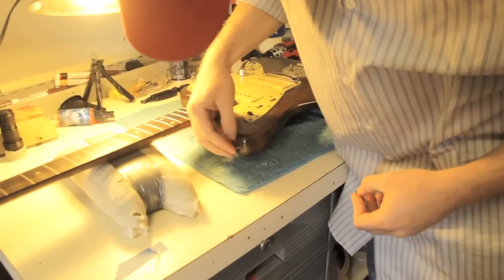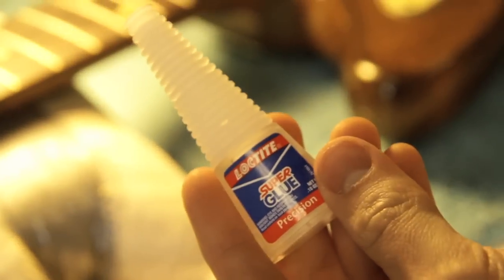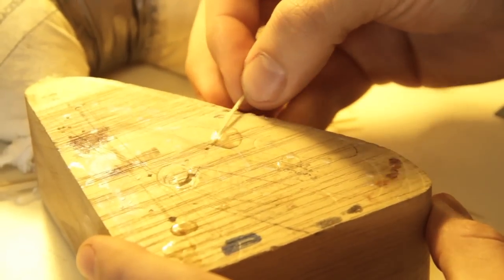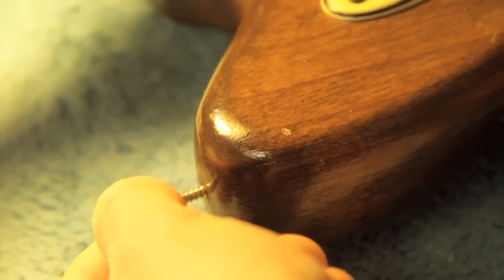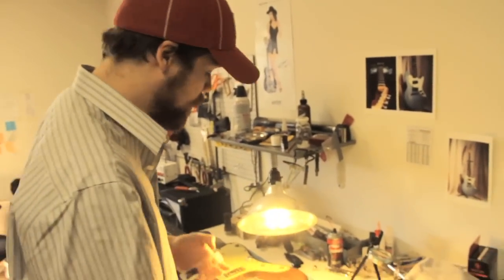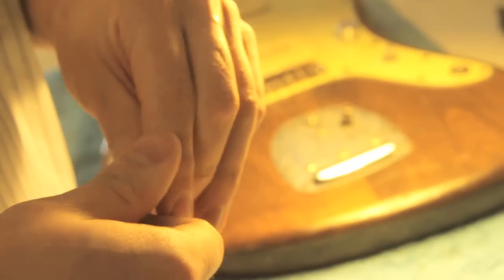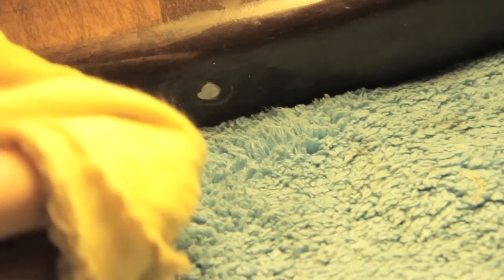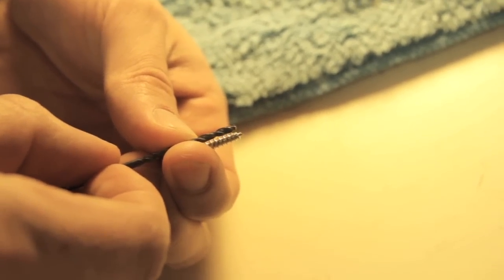Fixing a Guitar Strap Button DIY - Tech Bench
In this episode of Tech Bench, Paul takes us through some repair techniques to help mend a stripped strap button hole on an electric guitar. The first method has no doubt been used by salty guitar tech road dogs for ages. It uses a toothpick and some super glue and takes about 5 minutes to execute. The second repair features slightly more labor intensive epoxy maneuvering and drilling but is the preferred method. Whatever method you choose or prefer we hope this video helps you fix that hole and get back to playing your guitar!